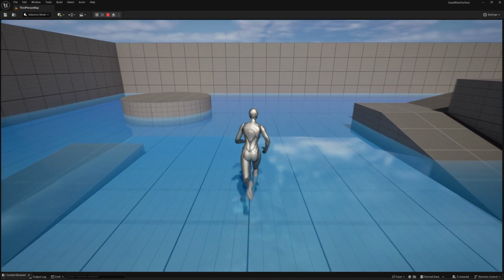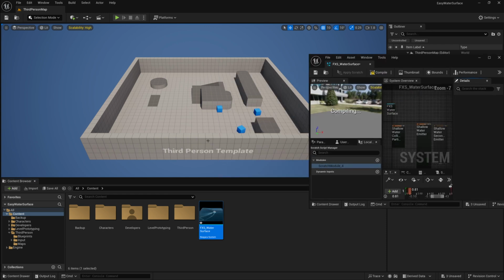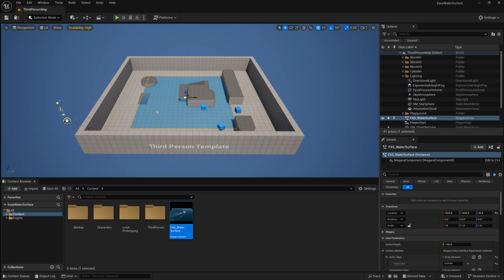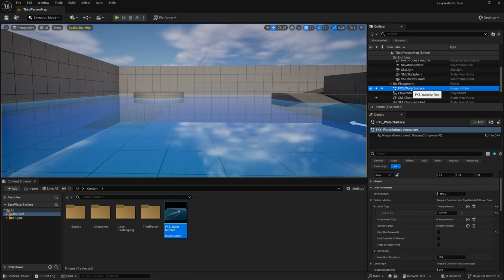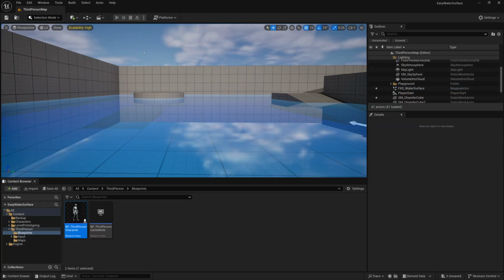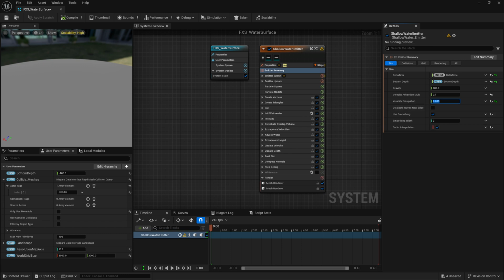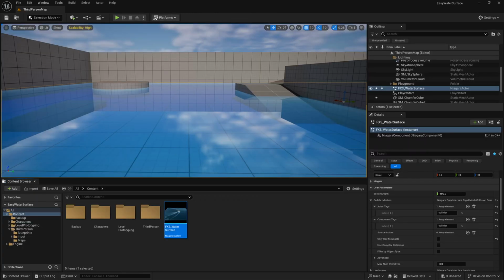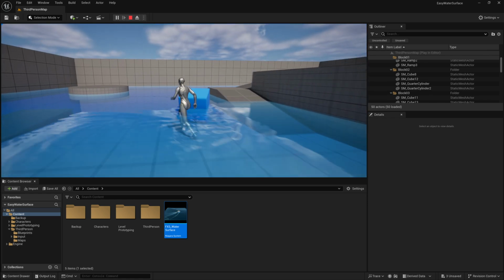Unreal 5 - Realistic Interactive Water in 5 Minutes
Topic: Unreal 5.4 - Realistic Interactive Water in 5 Minutes

In this video we take a look at how to use Niagara Fluids in Unreal Engine 5.4.4 to create a realistic and interactive water simulation in 5 minutes. This is much more performance friendly than a Niagara 3D Water Surface and looks almost as good.

If you enjoyed this video, you may also be interested in...